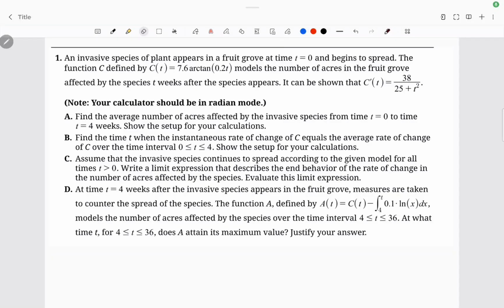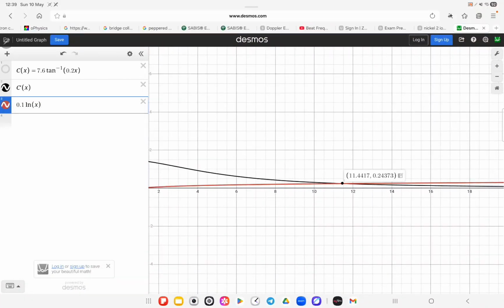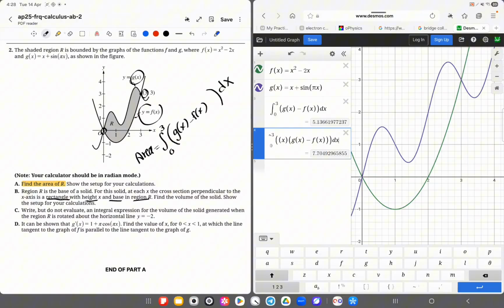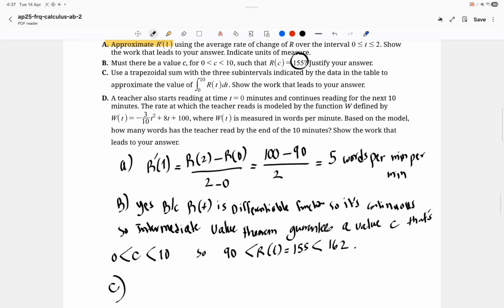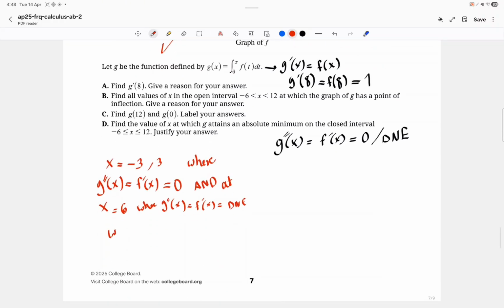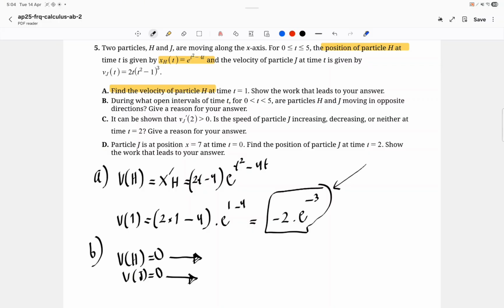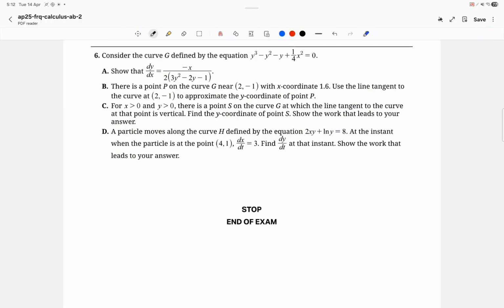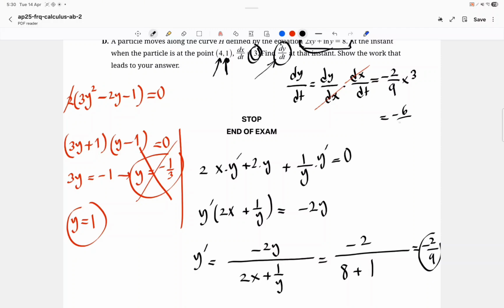US FRQ of 2025: Q 1 - 6